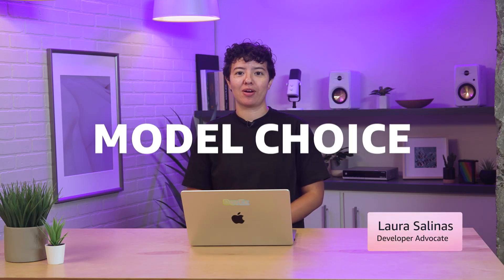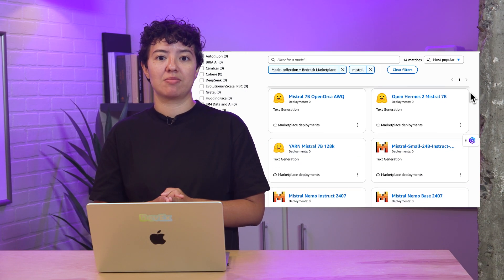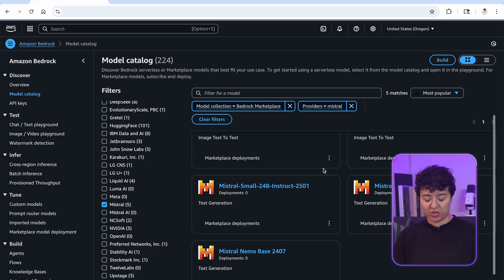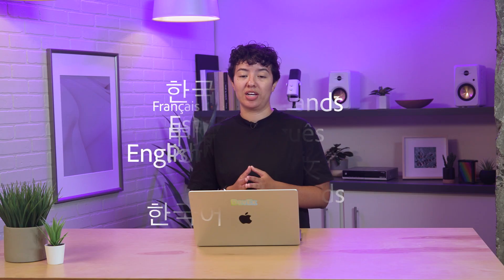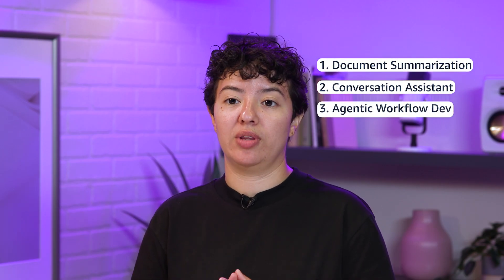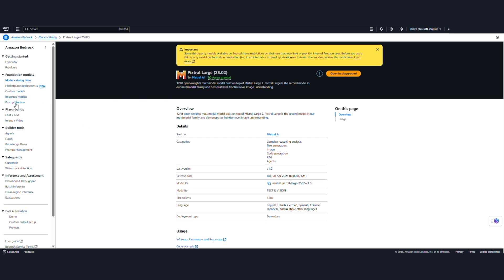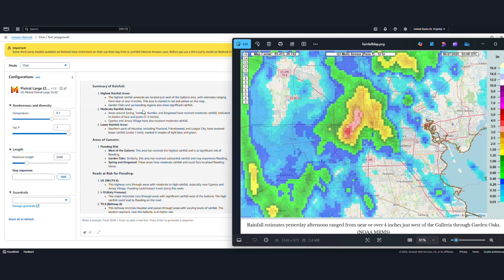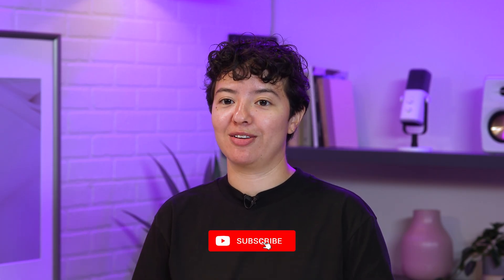Mistral AI Models on Amazon Bedrock: When to Use Pixtral Large vs Mistral Small 3.0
Discover the key differences between Mistral AI's models on Amazon Bedrock. Learn how to choose between Pixtral Large for multimodal tasks and Mistral Small 3.0 for efficient text processing. Includes live demos and practical use cases.

Chapters:
00:00 - Introduction
00:40 - Model Deployment Options
02:47 - Mistral AI Models Overview
03:02 - Pixtral Large Capabilities
04:23 - Mistral Small 3.0 Features
05:29 - Live Demo
09:01 - Conclusion